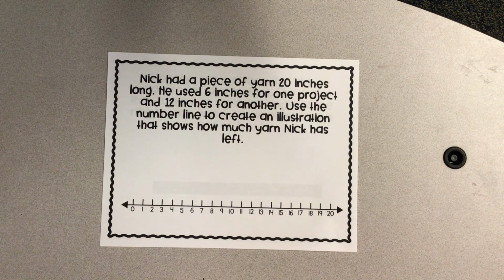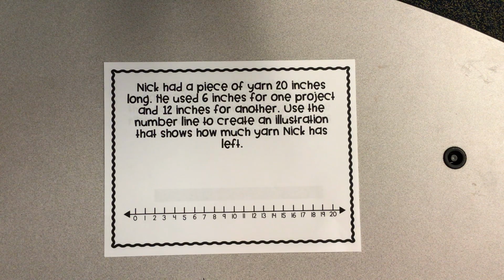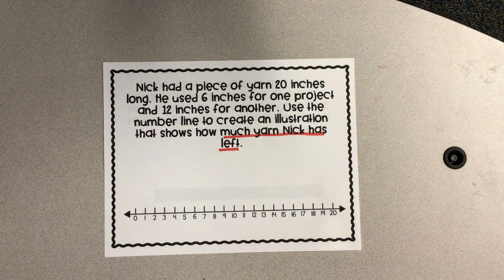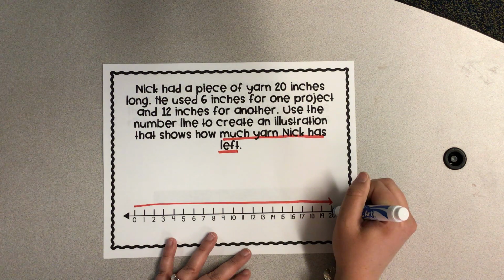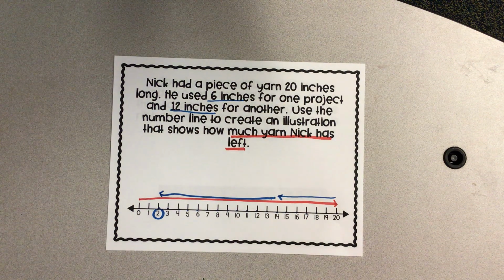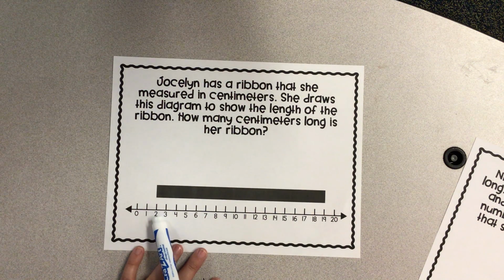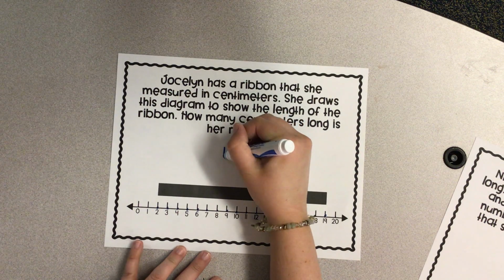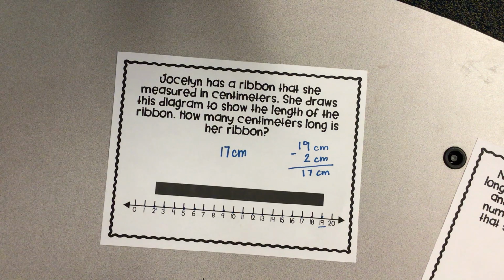Solving measurement problems on a number line